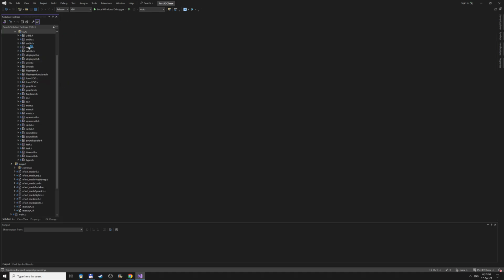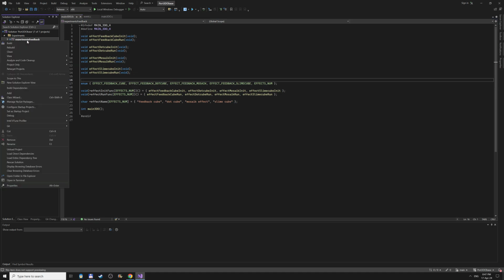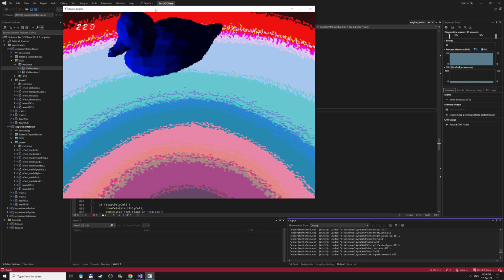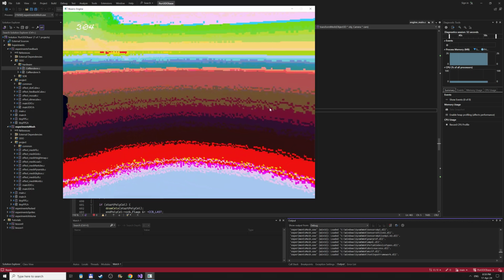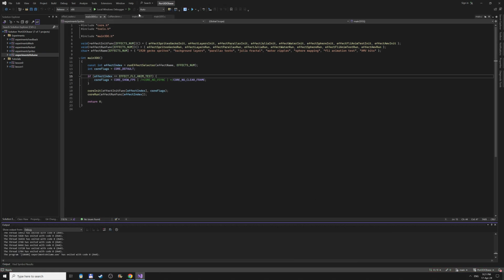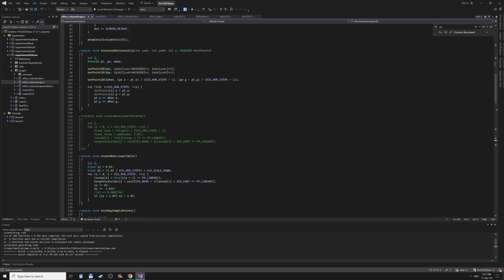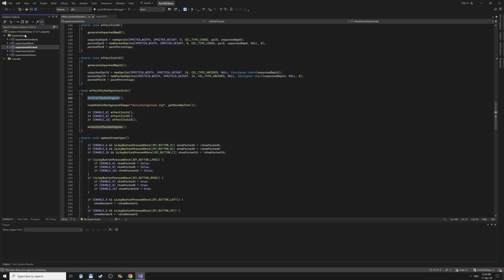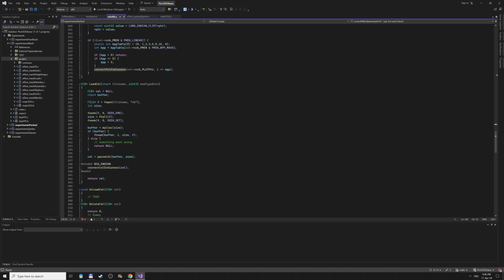Porting Hell with all the 3DO experiments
I have started porting all the 3DO experiments, which is even more interesting than Bizarro as it will help me fix all issues and add more CEL rendering modes and such. There are a lot of things not implemented yet like framebuffer textures, AMV bits and more. I also realized that I have to change my strategy concerning endianess. I kinda understand now why a lot of CEL stuff from the experiments fail when I would expect them to render correctly.